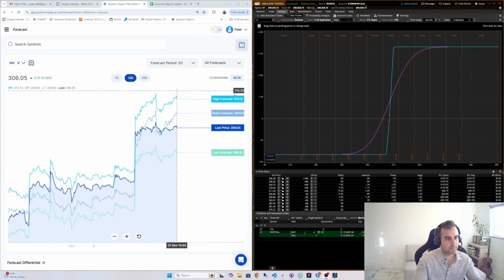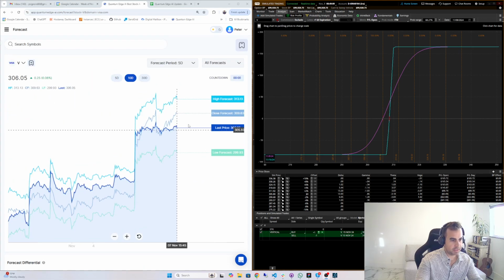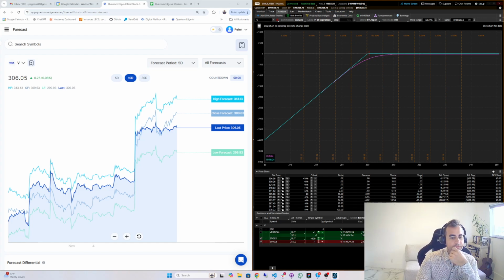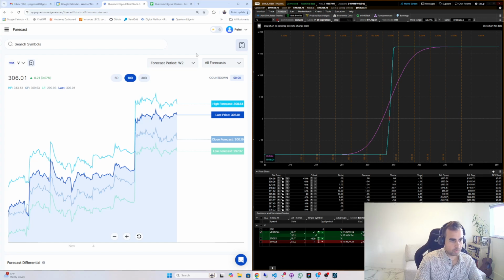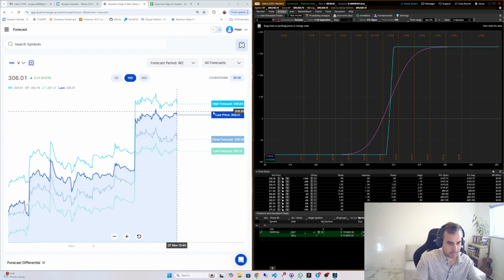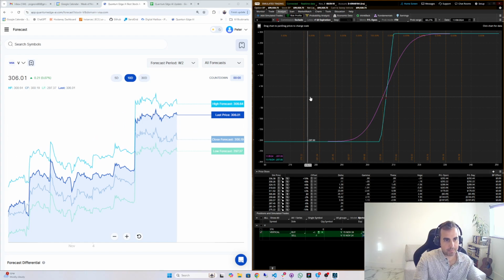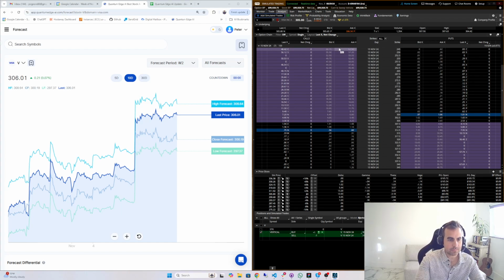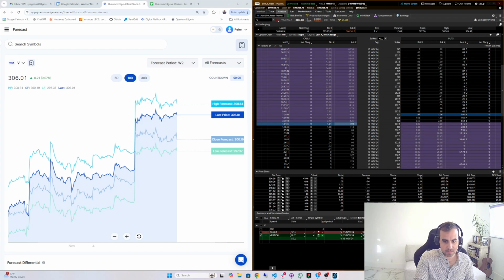Option Trading Strategies Using AI: The Vertical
Welcome to Quantum Edge AI! In this video, I will discuss how to use the Long Call Vertical Spread strategy for options trading using Quantum Edge AI.

I’ll walk you through the Long Call Vertical Spread, a powerful options trading strategy that helps me minimize risk while maximizing reward during upward price movements. I’ll explain why I use this strategy in certain market conditions, particularly when I want to benefit from a strong gap-up without taking on excessive risk.

I start by explaining the concept of a vertical spread and how I structure it with a positive forecast differential. One of the biggest advantages of the vertical call spread is its ability to minimize downside risk, especially after a strong upward movement. However, one thing to keep in mind is that vertical spreads can leave me exposed to negative Theta, meaning I could lose money if the price doesn’t move quickly enough in the expected direction.

I’ll show you how to select the right expiration date and strike prices for my spread. This strategy involves using a single-duration spread, meaning both my long and short positions have the same expiration. I’ll also talk about Delta and how it reacts as the price changes, helping me maximize the benefits of this strategy. Understanding where to place my position is crucial to getting the best risk/reward ratio.

Next, I’ll explain why I avoid riskier strategies, like going long on stock and selling an out-of-the-money call. With a vertical spread, I can limit my exposure compared to other strategies, making it a safer bet if I anticipate a continued rise in price.

I’ll walk you through various adjustments I can make, like increasing the distance between strike prices or adding hedging techniques to manage the trade as conditions change. These adjustments help me continue trading while protecting my position against unwanted risk.

Finally, I’ll share some practical tips on how I scale this strategy, including buying and selling contracts individually to maximize profits while keeping risk manageable. I’ll also cover rolling strategies and how I fine-tune my vertical spreads as part of my overall trading plan.

Whether I’m new to options trading or looking for advanced strategies, this video gives me valuable insights into how I can use the Long Call Vertical Spread effectively with Quantum Edge AI.

Leave any questions in the comments, and I’ll be happy to address them in future videos!

Timestamps:
00:00 Intro
00:39 Why Use a Vertical Call Over Other Strategies
01:09 Understanding Theta and Risk in Vertical Call
01:24 Setting Up the Vertical Call Trade
03:42 Vertical Call vs. Long Stock with Short Call
04:37 Evaluating Risk and Reward with Out-of-the-Money Calls
06:04 Alternative Strategy: Selling Puts
09:56 Forecasting and Maximizing Positioning
11:48 Rolling Strategies and Risk Management